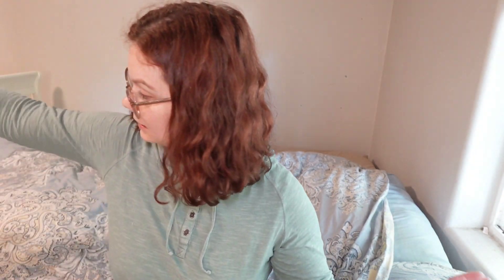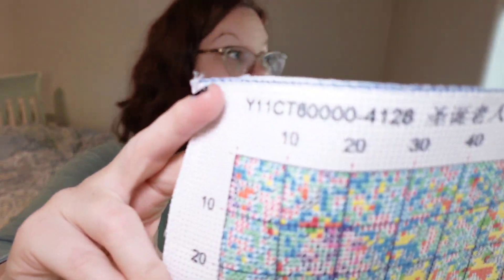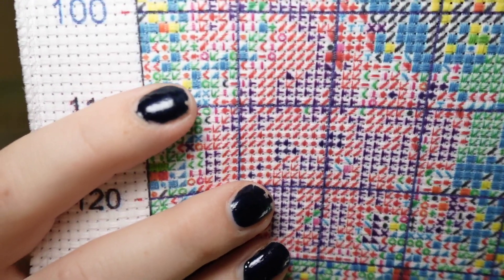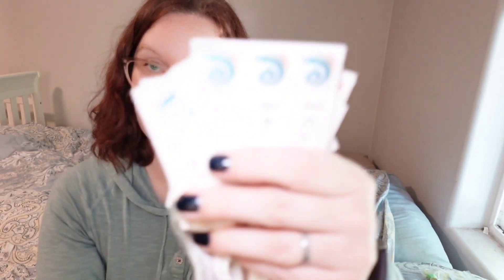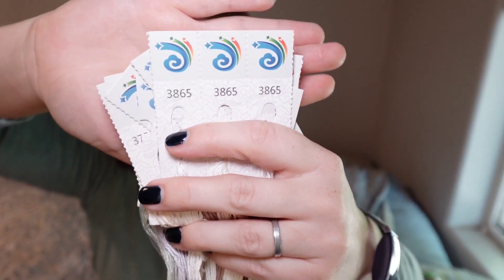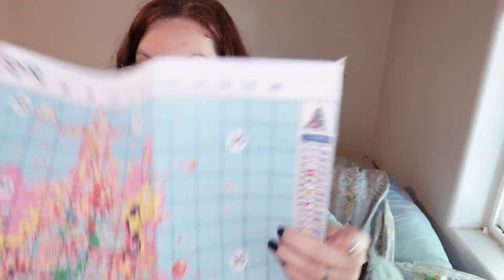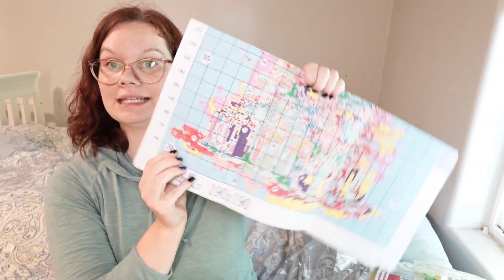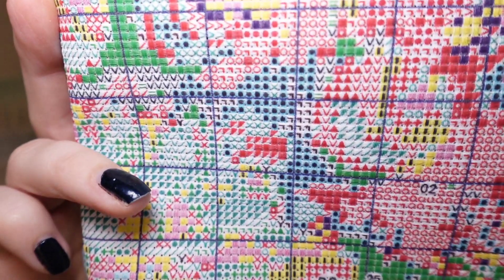Flosstube #118 - Cross-Stitch Kit Unboxing and Review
Hey All! come hangout as we unbox some cross stitch goodies from Outdoortide! A crafting website with crossstitch, diamondpainting and much more!

Boogie5OFF